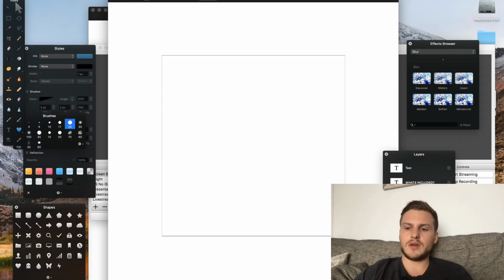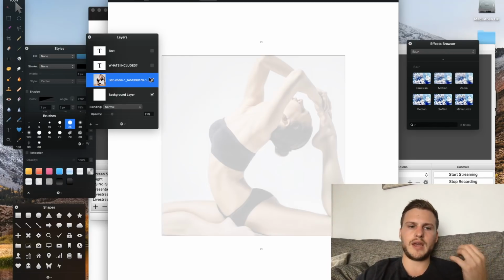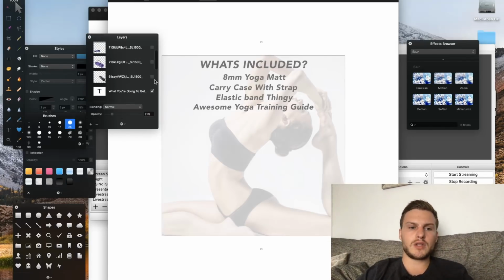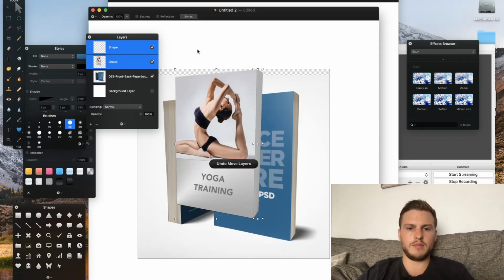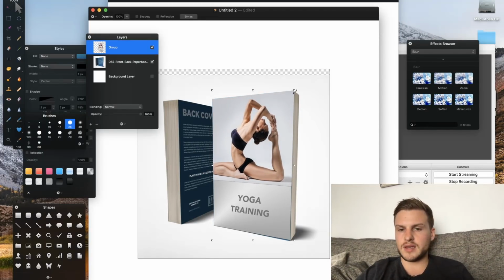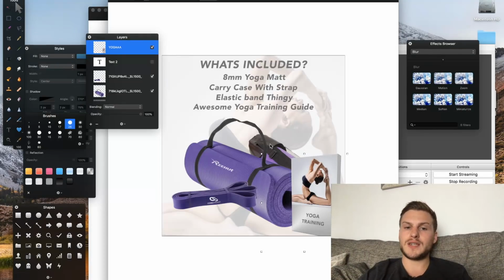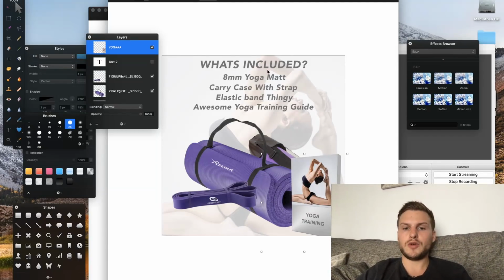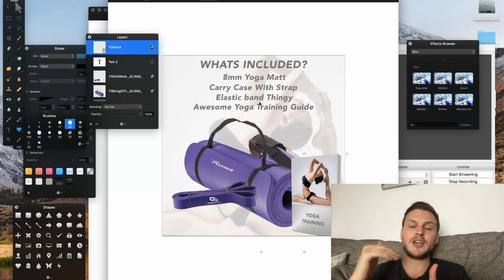How To Value Stack Your Amazon Listing For More Sales!!!